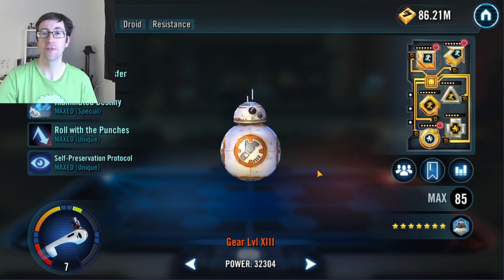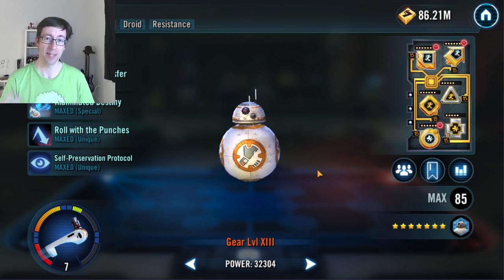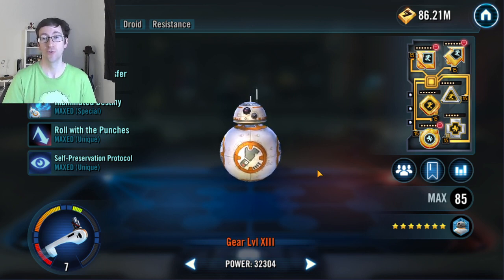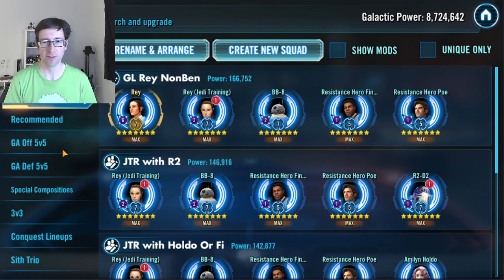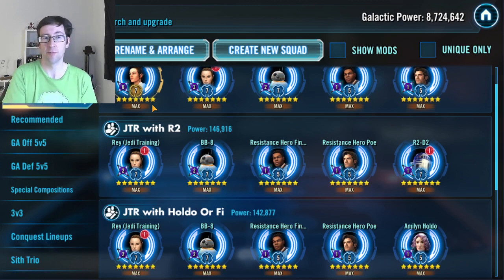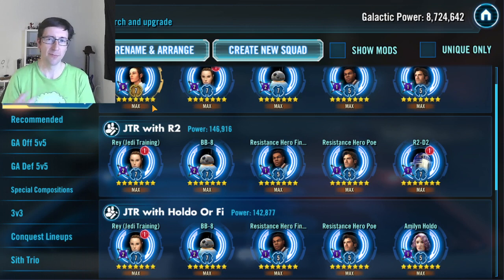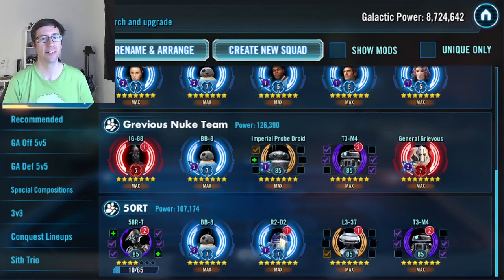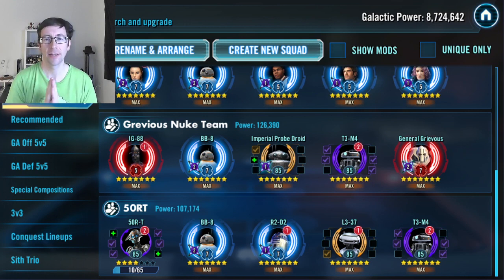How2Guide - BB-8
So, lets try and do short videos on single characters, who fit into lots of teams. First up, that mass murdering droid, BB-8!

No footage, just his abilities and how he fits into different teams!